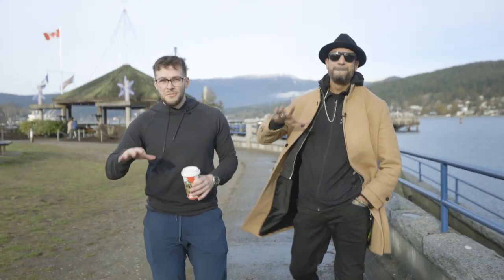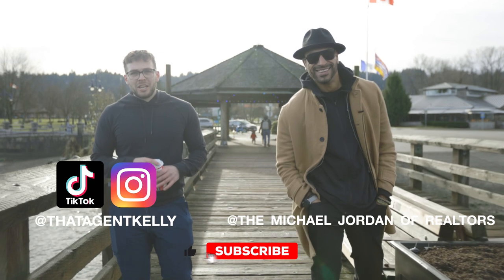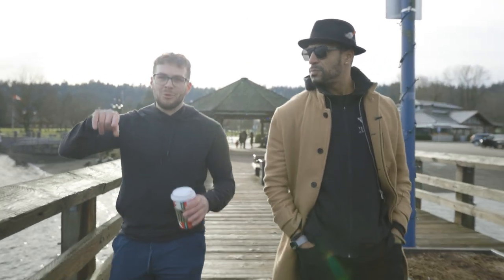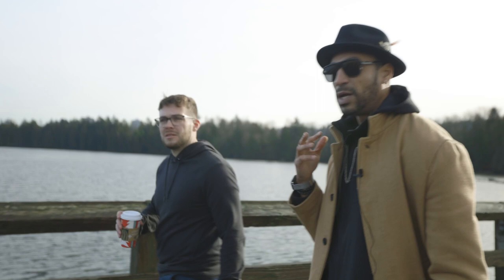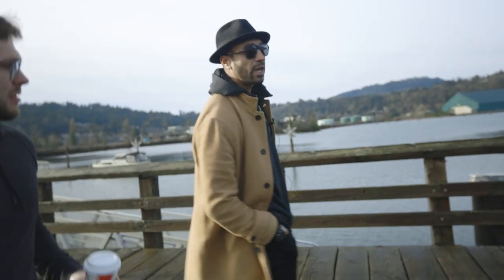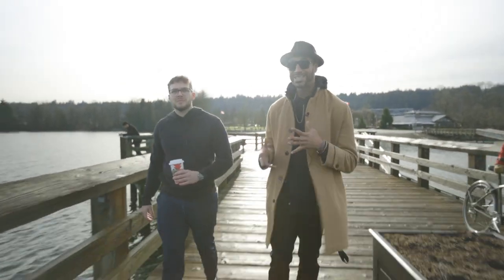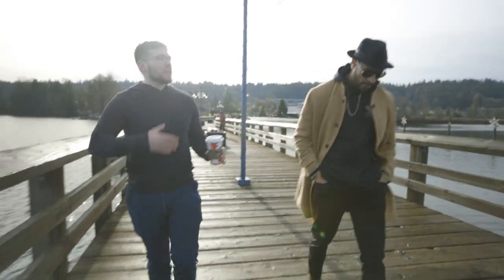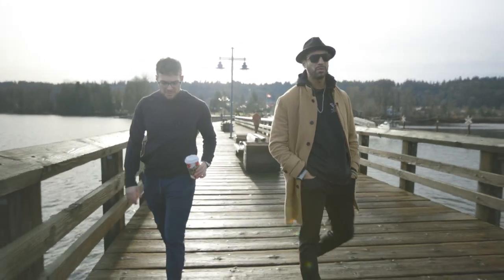Where to Live When Moving To Port Moody BC | VLOG TOUR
In this video Abbotsford Realtor Conor Kelly aka "thatagentkelly" and Port Moody Realtor Jordan Parker take you on a tour through Port Moody BC.

Port Moody is a beautiful city located in Vancouver's metro area. Port Moody is located on the water in the North-most side of greater Vancouver. When you're living in Port Moody you'll have access to tons of amenities like shopping, breweries, skytrain, and a soon-to-be seawall.

I operate out of Abbotsford but also service Surrey, Cloverdale, Langley, and Maple ridge.

Softbox Lights
Wind Screen
Acoustic Panels
Velcro Tape (for acoustic panels)

Are you an aspiring REALTOR® or REALTOR® looking for a change? My team is looking to take on new agents and we would love to hear from you.

The opinions expressed herein are solely that of Conor Kelly, not Stonehaus Realty Corp, Team Zubor & Associates or the GVRB and should not be misconstrued as advice or the basis of an agency relationship whatsoever. Please consult your professional advisor prior to taking action on any decisions relating to the matters discussed in these videos. This communication is not intended to cause or induce breach of an existing agency agreement.